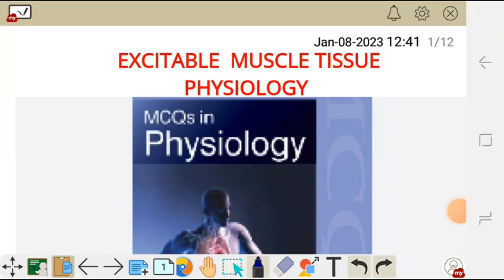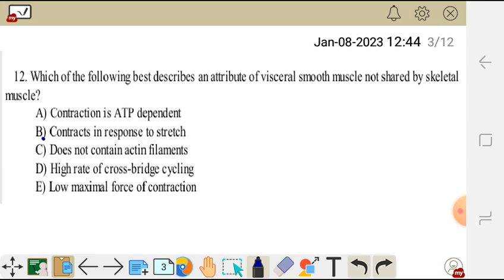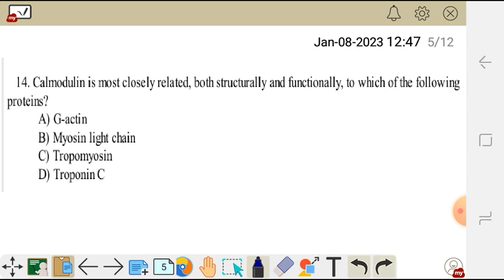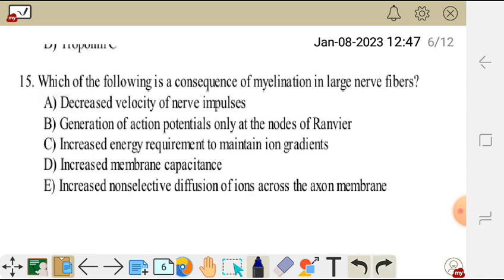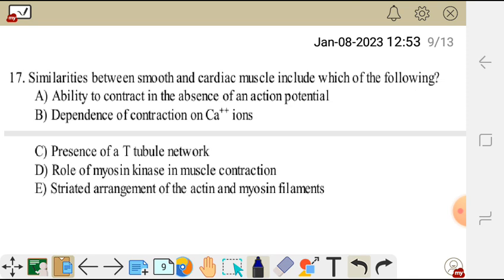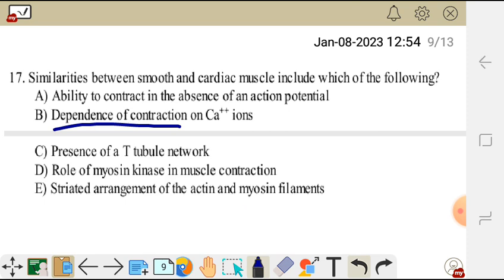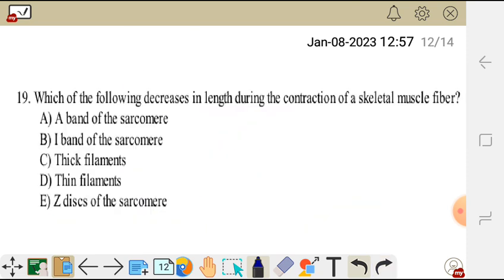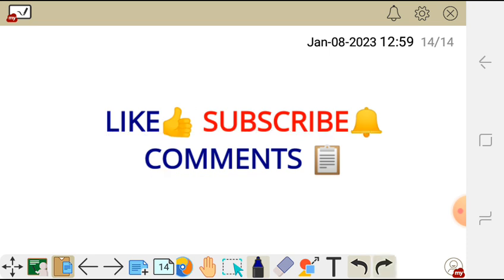MCQS ON EXCITABLE MUSCLE TISSUE PHYSIOLOGY. (MEDICAL PHYSIOLOGY)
MCQS IN MEDICAL PHYSIOLOGY MCQS TUTORIALS on muscle tissues and excitable muscle tissues multiple choices questions easy to understand and guide you through your exam preparations for the exams and tests